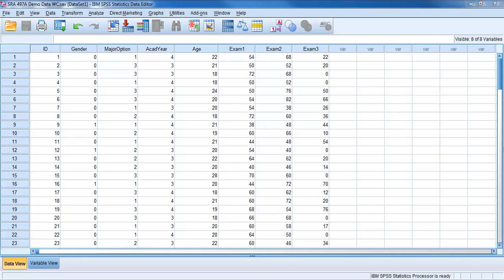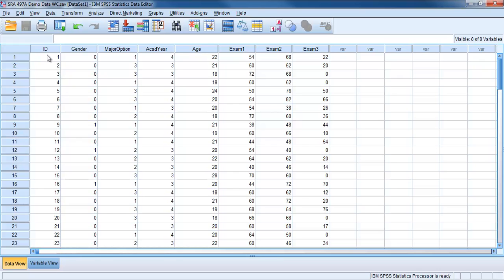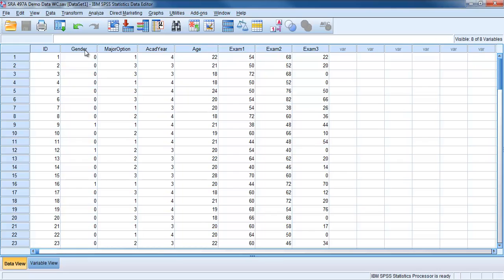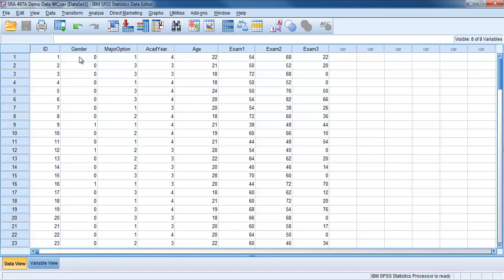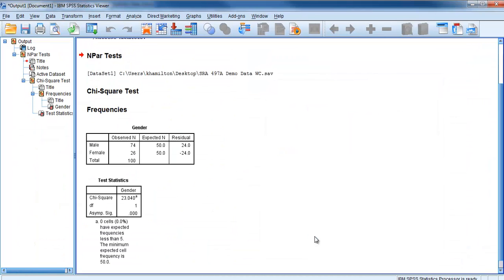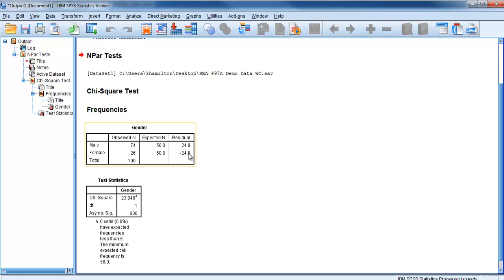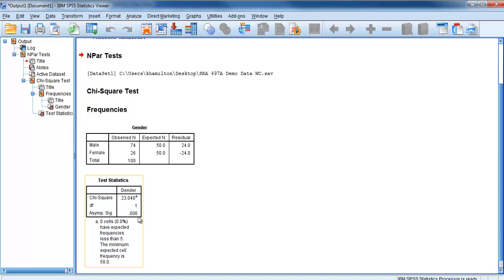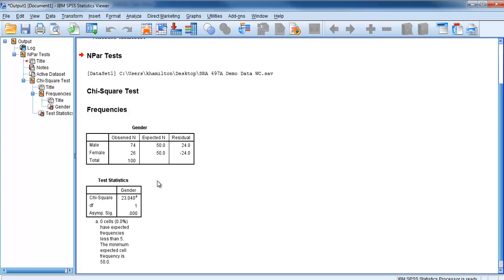SRA 365 Lecture 10b: Chi Square One-Way Demo